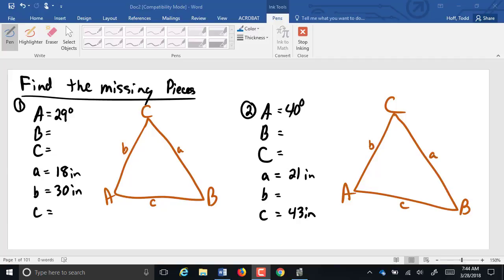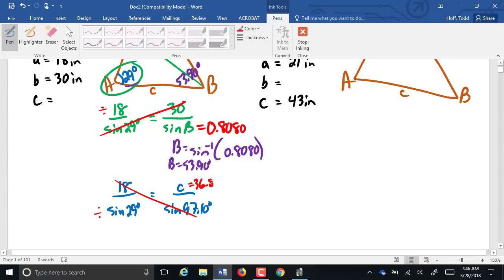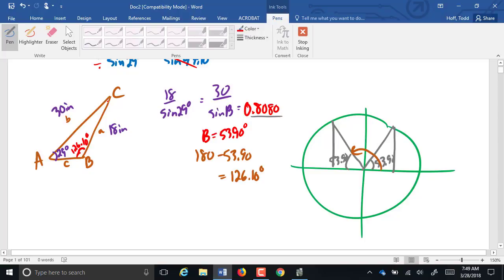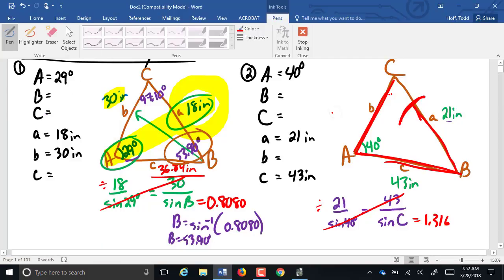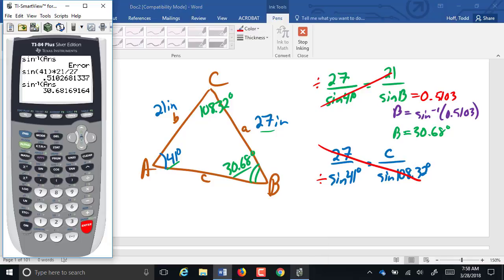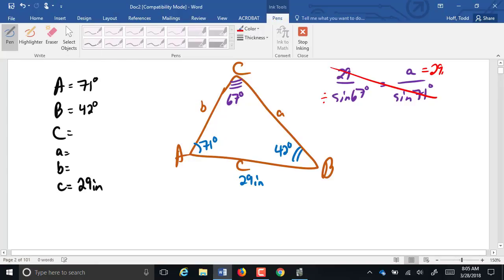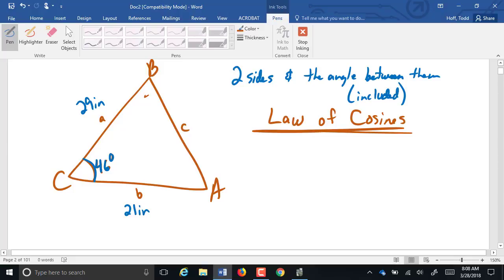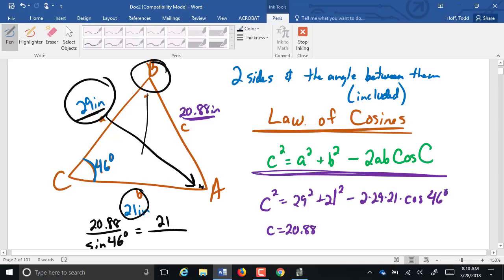32 More Law of Sines